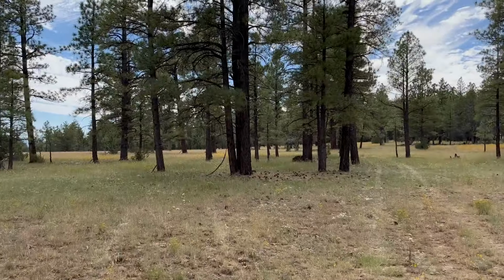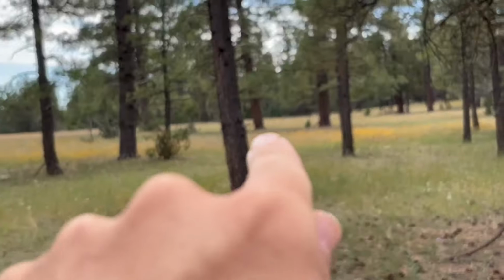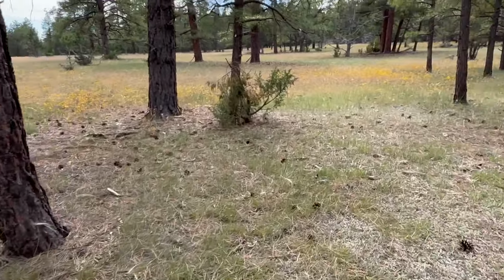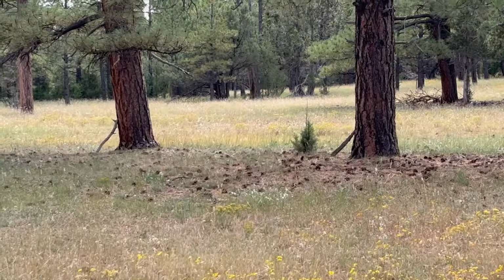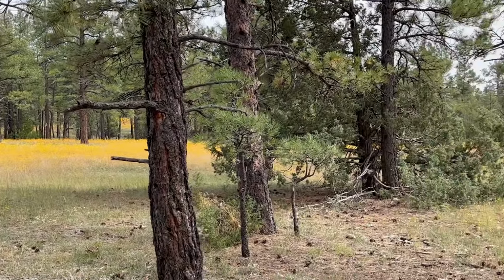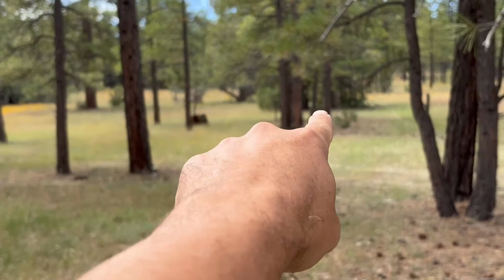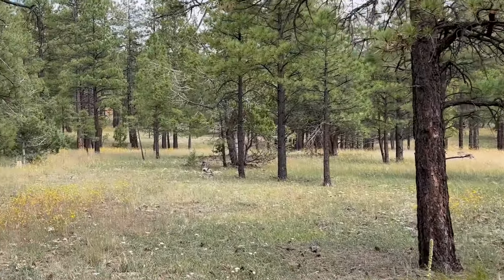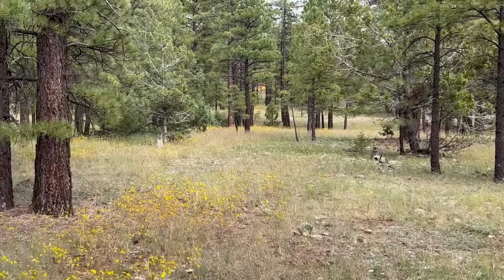Truck Tracks Lead Me To This. What The Heck Is It?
Found the weirdness that I'm sure someone out there can explain this away for me.

*Nothing I say is meant to be taken as legal, technical, mechanical or investing advice.

Camera: SONY-FDRX3000

Van Conversion Products I have in My Rig:

OHREX N700 GPS Navigation for Car Truck RV

EPAuto Digital Tire Pressure Gauge, 150 PSI

The Club 2100 Truck/SUV Club Steering Wheel Lock, Red

20"+20" Super Silicone Windshield Wiper Blades

Auto Ventshade

Truck Sun Shade for Windshield

BlueDriver Bluetooth Pro OBDII Scan Tool for iPhone & Android

2 Pack Window Screen for Camping

Locking Fuel Cap Replacement

Husky Liners Classic Style Series

12" 4K Mirror Dash Cam Backup Camera, 2160P Full HD Smart Front and Rear View Dual Cameras

Blackout Curtains

8 MOTORCRAFT IGNITION COIL DG508 FORD 4.6L 5.4L 6.8L V8 V10 ENGINE

Full Size Waterproof Mattress Protector

Pack of 8 Genuine Motorcraft Spark Plug SP-479 AGSF22WM

250 PCS Heat Shrink Wire Connectors

Ancor Duplex Cable, 14/2 AWG (2 x 2mm2), Flat - 100ft,

4pcs XT60 Plug Male Female Connector

12 Way 12V Boat Fuse Block, Marine Fuse Block Waterproof with LED

Full Mattress 6 inch Bed-In-A-Box, Green Tea Memory Foam White

Queen Comforter Set Burnt Orange, 3pcs

Camp'N - 10 Pack - Push Catch - Perfect for RV, Trailer, Camper, Motor Home

Single Bowl Drop-in Stainless Steel Bar Sink 15 x 15

Wet Bar Sink Faucet

Strainer Basket and Rubber Stopper

SEAFLO Water Diaphragm Self Priming Pump 3.0 Gallons

SEAFLO Portable Toilet for RV

Aqua-Tainer 7 Gallon Rigid Water Container

Camco Flexible Camper/RV Drain | Designed for Campers

Clear Braided Nylon Poly Tubing

Quick-Disconnect Fittings, valved Hose

5 Gang Marine Switch Panel Waterproof

LED Strip Lights 16.4ft, RGB Color Changing LED Lights

Dimmable LED Under Cabinet Lighting

Spec-D Tuning Black Headlights+Corner Lamps

LED Turn Signal Bulb 3157

Adjustable Electronic Flasher Relay LED Turn Signal

Outdoor Solar Lights Motion Sensor

Portable Camp Shower Pump with Rechargeable Battery

Folding Shelf Brackets 12 Inch

Maxx Air MaxxFan

Portable USB Clip Fan

Mr. Heater

Otto & Ben 30" Storage Ottoman

Baja Blanket Bucket Seat Cover

10.6 Gallon Large Capacity Portable Water Holding Tank

7.5FT Camping Shower Tent

Night Light, Touch Lamp

 3 Inch 96W Amber White LED Light Pods

HiBoost RV Cell Phone Booster Kit

NOCO Boost Plus GB40

Outdoor Portable Propane Gas Tankless Water Heater

SumoSprings Rear
SumoSprings Front

Folding 60" x 24" x 14" Hitch Cargo Carrier

Frame Receiver, 2"

Hitch Cargo Carrier Bag Waterproof
Logo Design By: Myself

For any business partnerships please reach out to the email below.